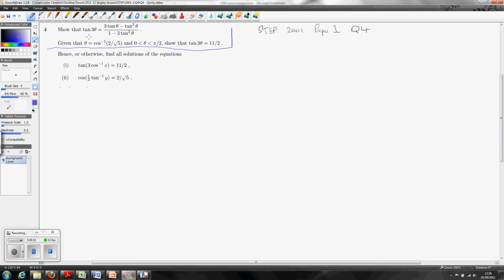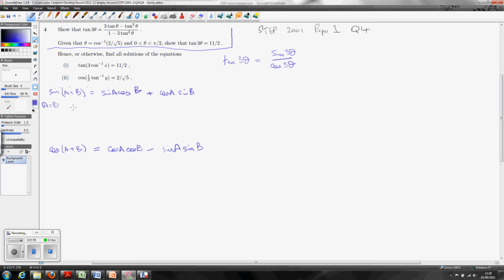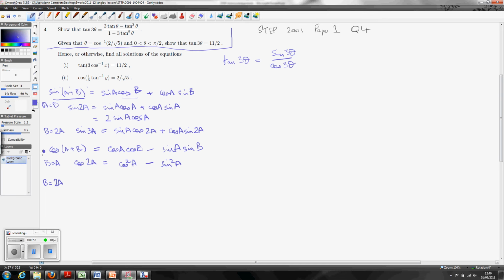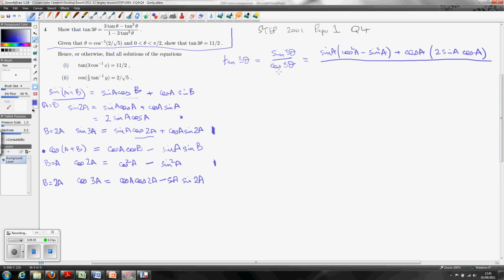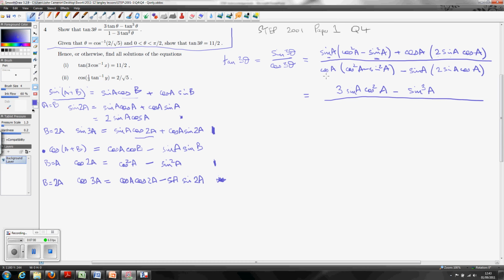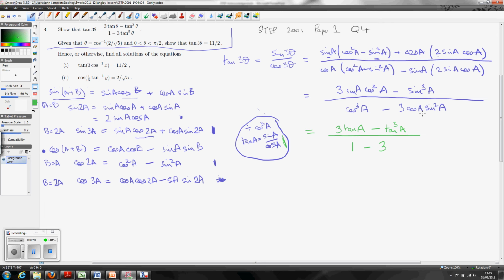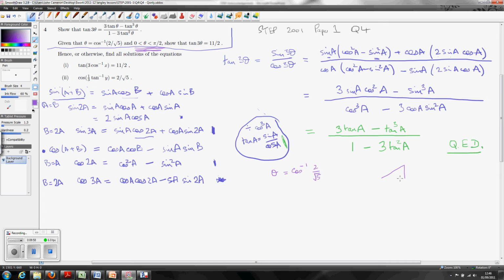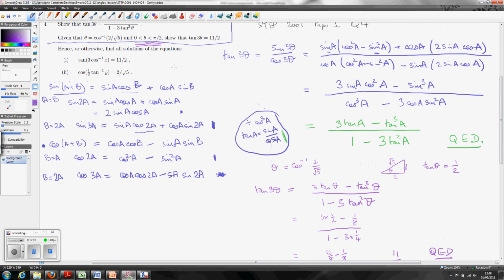STEP 2001 Q4 part1-1.avi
STEP 2001 Paper 1, Q4, Part 1-1

One of a series discussing solutions to problems on the 2001 STEP paper 1.
STEP papers are taken by applicants who want to study mathematics at some of the leading UK universities.